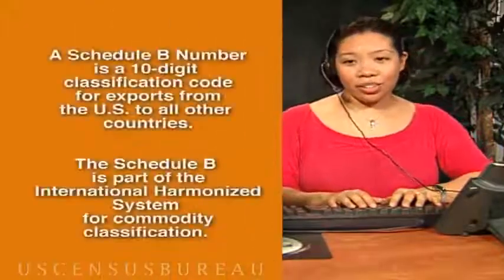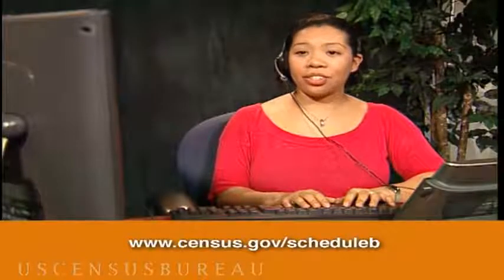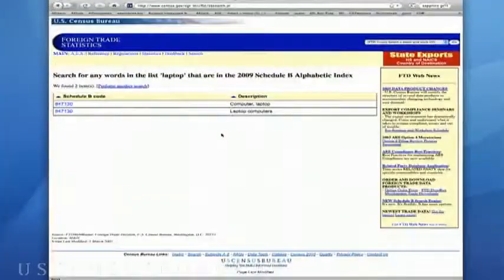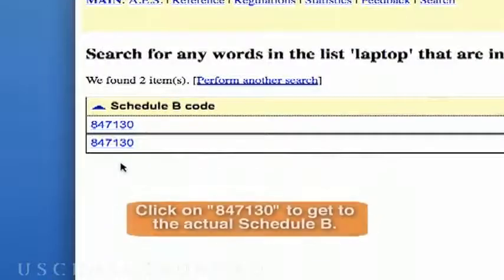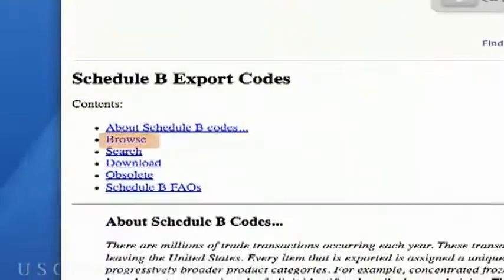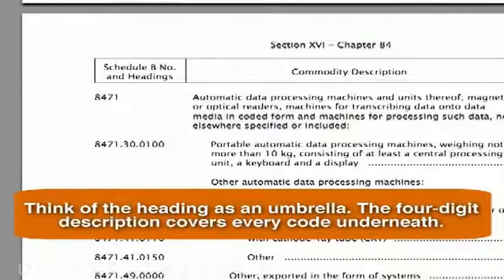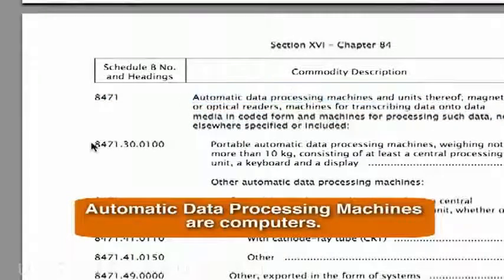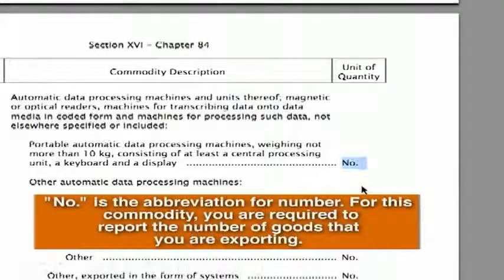Classifying Your Commodity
How to properly classify products for exporting.